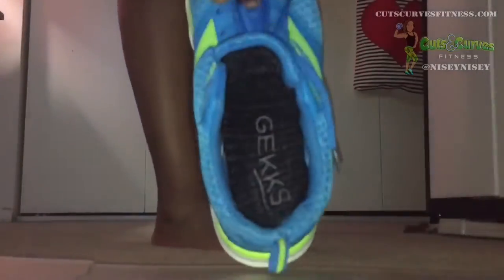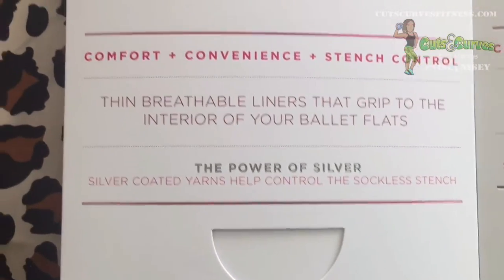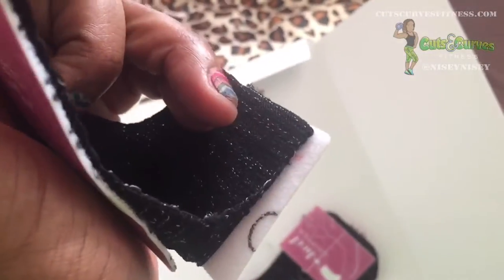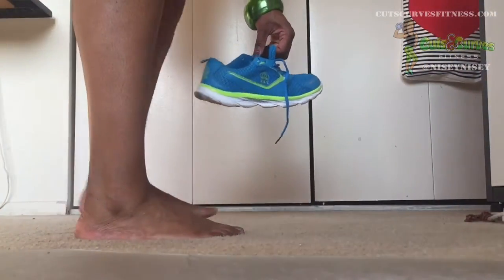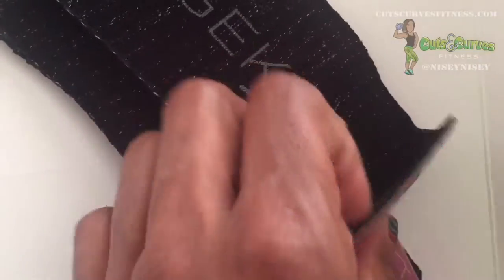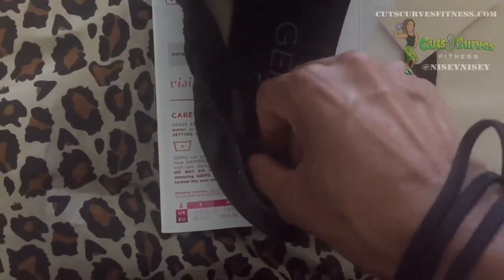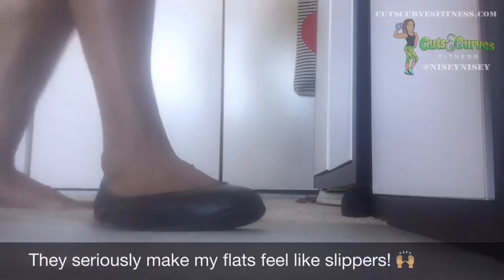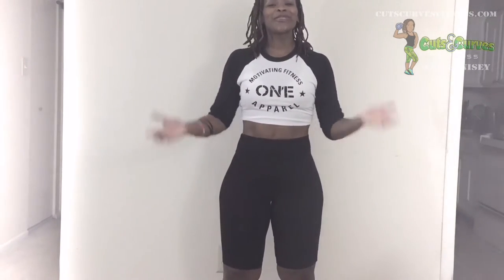GEKKS GoSockless Product Review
​The way it's designed, 1 pair of GRIPPERS is for 1 pair of sneakers but you can use your GEKKS in multiple sneakers. If you switch your sneakers a lot like me though, buying multiple pairs of GEKKS would be best.

They are pretty easy to install once you get the hang of them & follow the instructions. Once I understoond the concept of the GRIPPER being separate from the GEKK, I was a lot less confused lol.

Definitely notice a HUGE difference between the shoe WITH the GEKKS in them & the ones without. They can add new life to an older pair of sneakers! Less slippery inside with GEKKS vs socks.

Flats. Felt like slippers. I use slippers when I drive and at my stand up desk sometimes and I kept looking down because it felt like I had to change out of my slippers lol